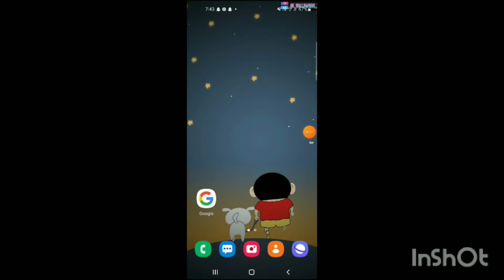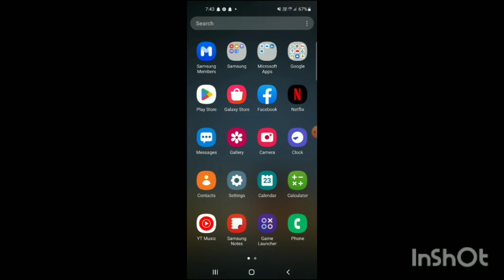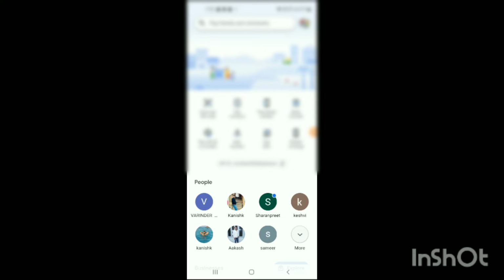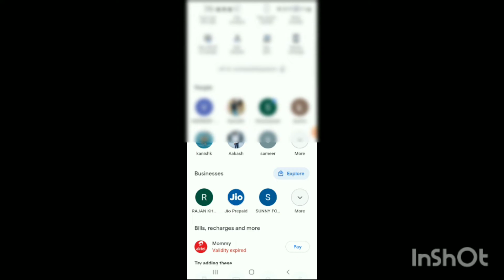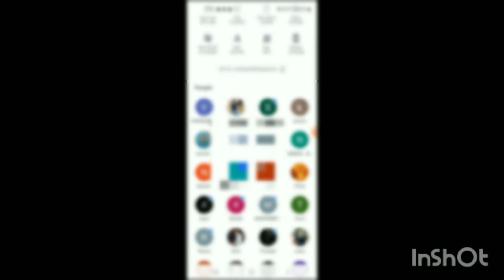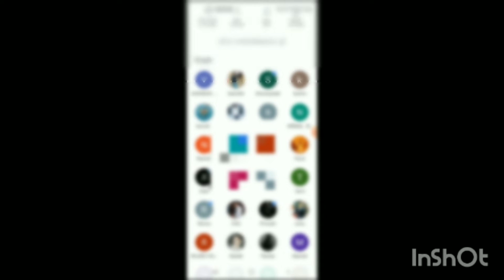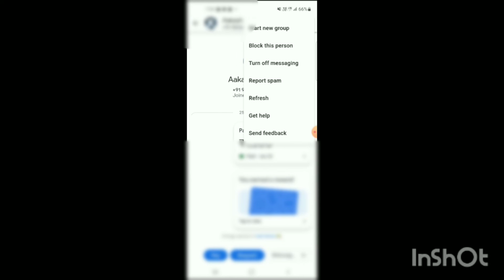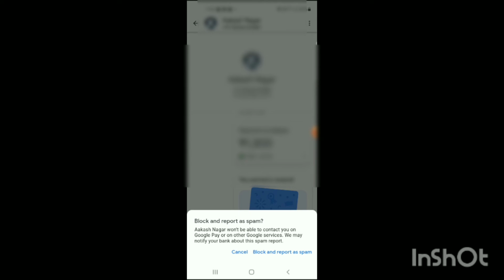How To Raise A Dispute In Google Pay Transaction - Full Guide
Encountered a problem with a Google Pay transaction? Our comprehensive guide, "How To Raise A Dispute In Google Pay Transaction," is here to walk you through the steps of resolving issues and raising disputes for a seamless payment experience.

Ready to navigate payment disputes on Google Pay? Click the play button to watch "How To Raise A Dispute In Google Pay Transaction" and ensure a smooth payment experience.